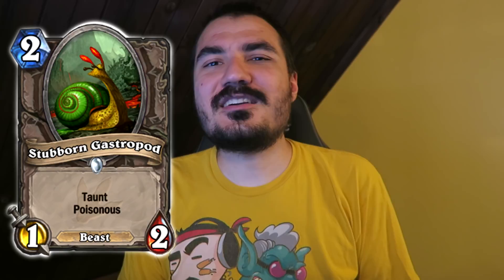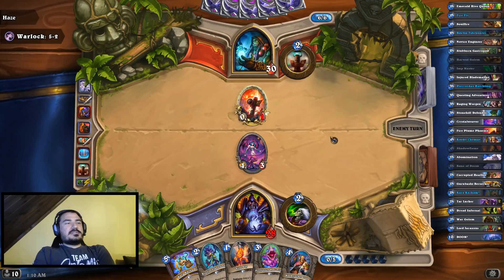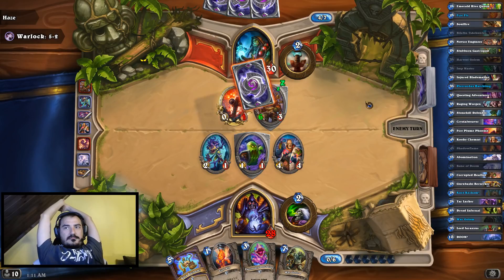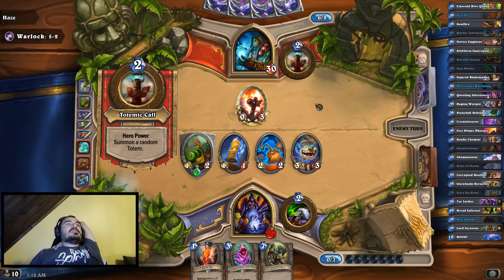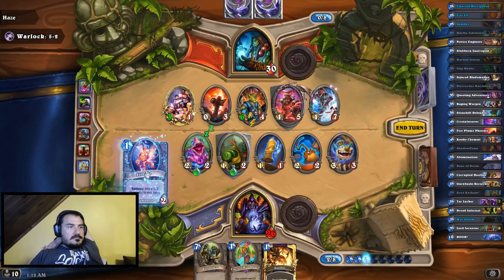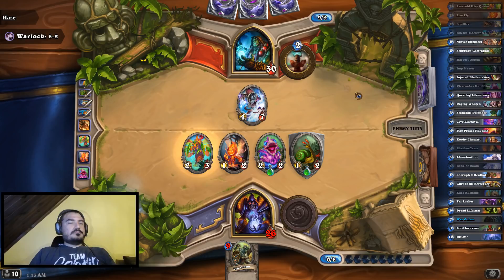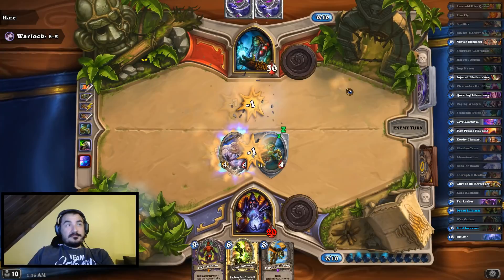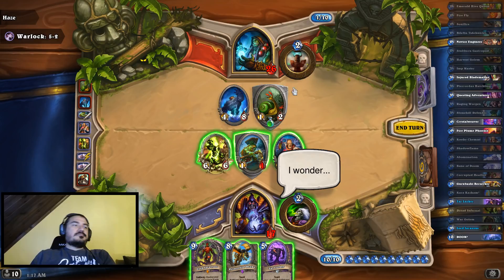[Hearthstone] The Hero Snails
Hearthstone Arena | Hero snails demand respect